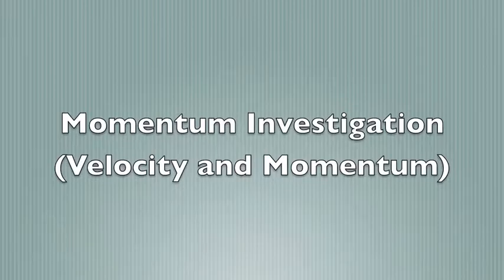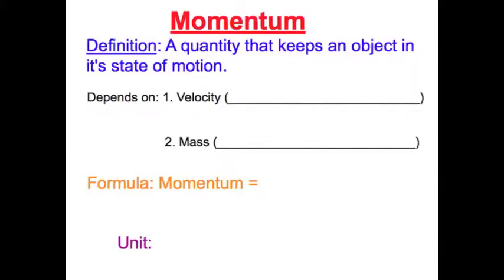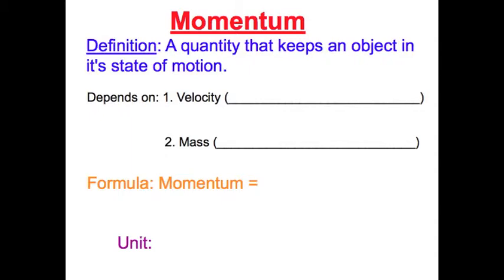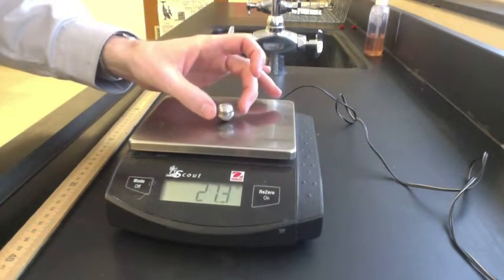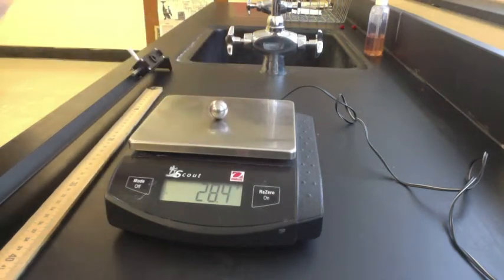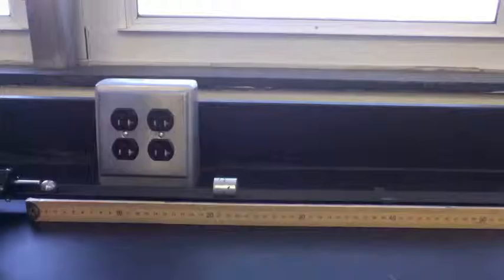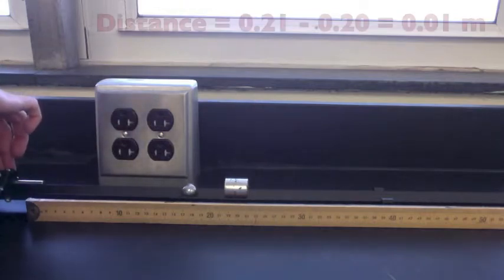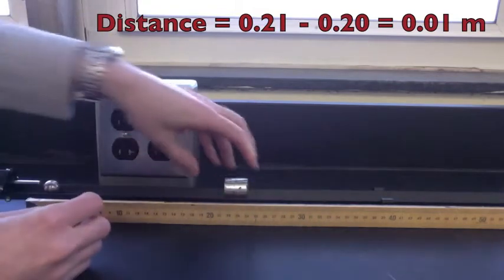Momentum Investigation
Use this video to determine what effect the velocity has on the momentum of a moving object.